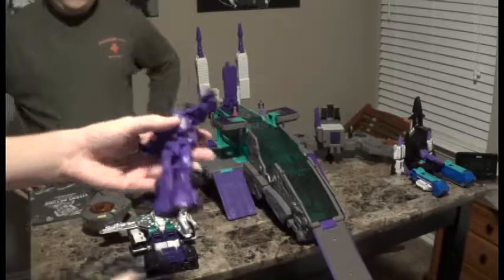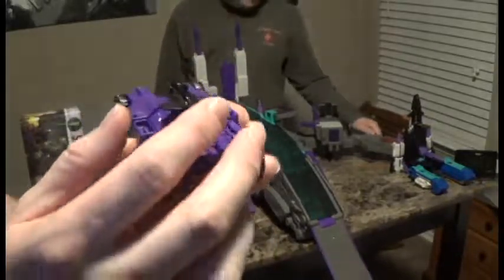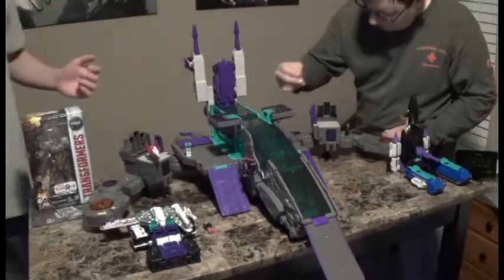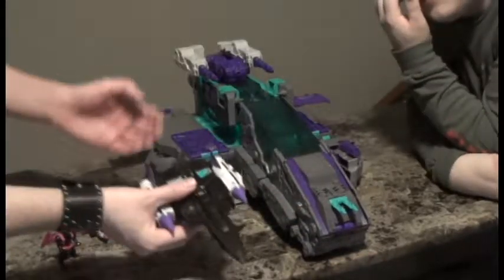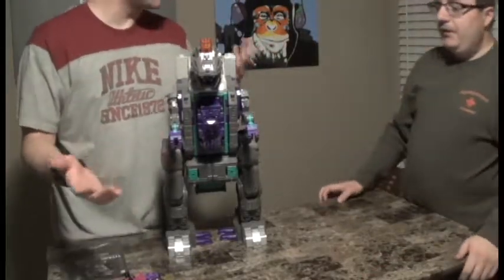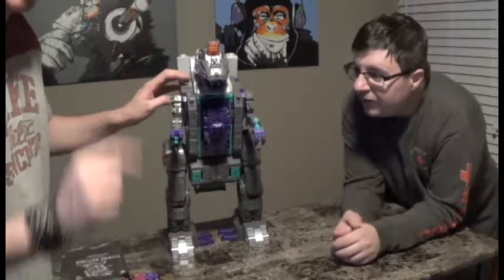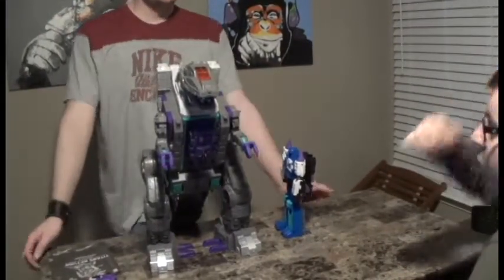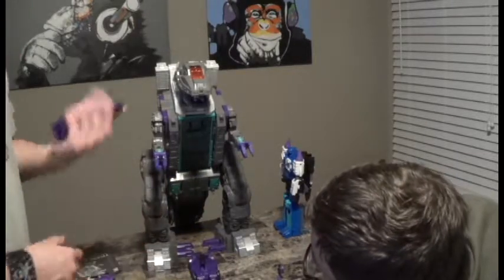Transformers Titans Return Trypticon, Full Tilt and Necro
One video for a unique change, to have two shows collab, even though one of the hosts does both shows. but anyway, today we take a look at a Transformers Titans Return Trypticon with Full Tilt and Necro...so please enjoy.